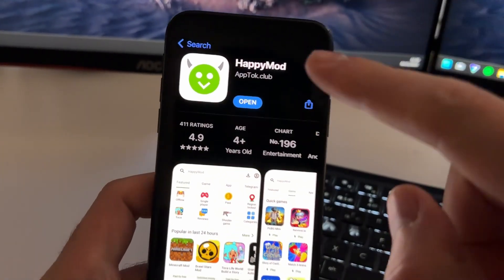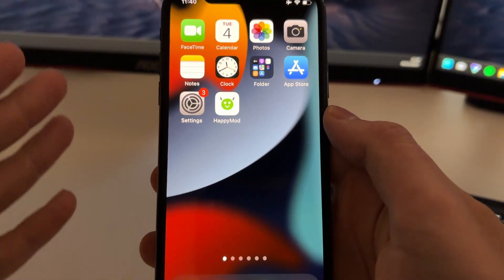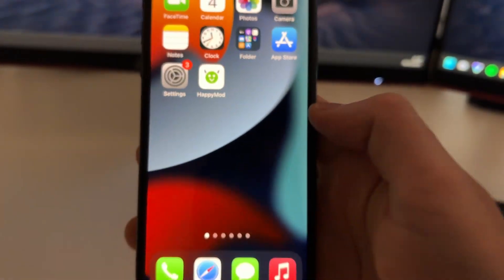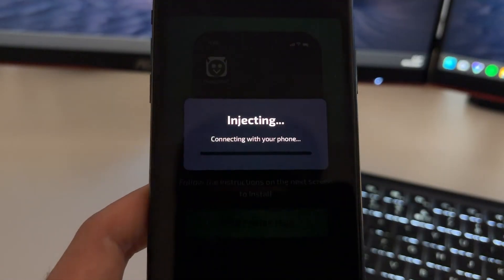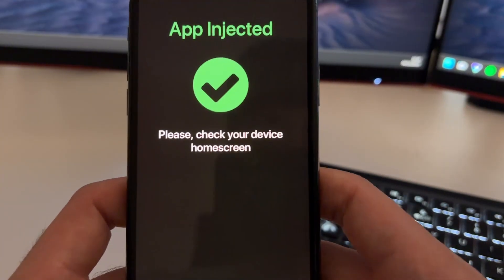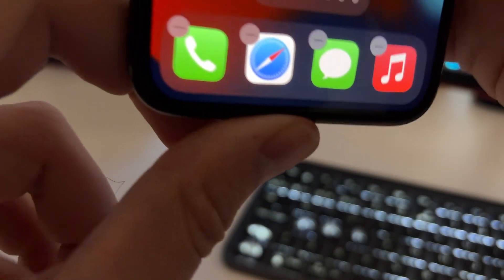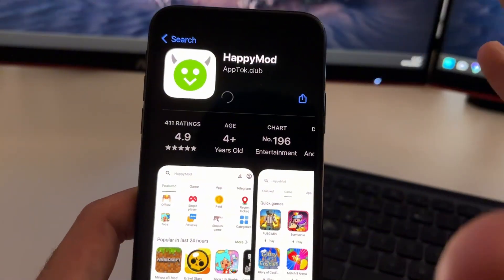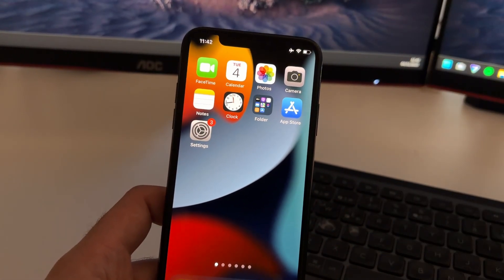✅ HappyMod iOS Tutorial 2026 - Install HappyMod iPhone & iPad OFFICIAL Method for iOS Devices!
HappyMod iOS installation becomes effortless through this complete 2026 tutorial designed for iPhone and iPad users. This official method demonstrates the verified process to install HappyMod on any iOS device without requiring jailbreak, computer connection, or technical expertise. Learn step-by-step how to download and configure HappyMod safely on your Apple device, gaining access to thousands of modified applications and games. Compatible with all iPhone models including iPhone 15, 14, 13, 12, and all iPad variants (iPad Pro, iPad Air, iPad Mini) running iOS 18, 17, and previous versions.

Installation tutorial covers everything from initial download procedures through complete setup and configuration for optimal performance. This official method ensures your device remains secure while accessing HappyMod's extensive library of modified apps. Follow the detailed on-screen instructions to verify app authenticity, adjust necessary settings, and troubleshoot any potential issues during installation. The process takes only minutes to complete and works consistently across all iOS devices, providing reliable access to premium modified content without compromising your device's integrity or Apple warranty status.

Transform your iOS experience with HappyMod using this proven official method that thousands of users have successfully implemented. This tutorial eliminates common installation problems through clear, comprehensive guidance suitable for beginners and experienced users alike. Whether you're using the latest iPhone 15 Pro Max or an older iPad model, this method adapts perfectly to your device. Leave a comment sharing your experience with this HappyMod installation method and let me know which modified apps you're most excited to try on your iPhone or iPad.